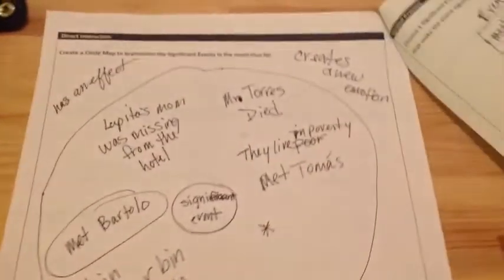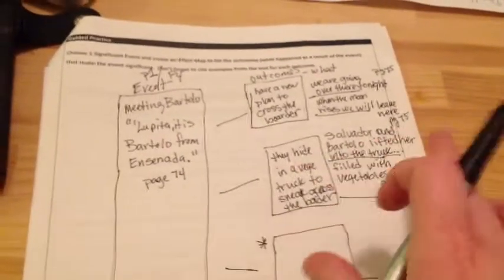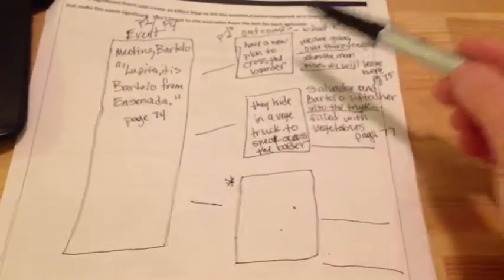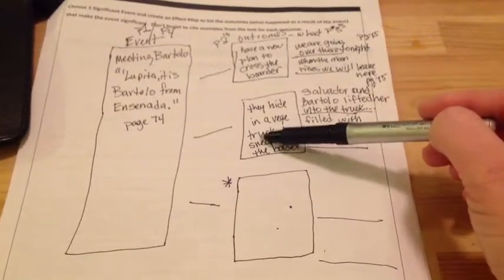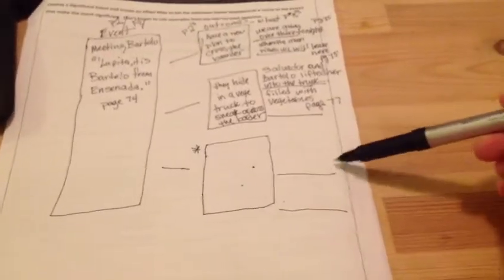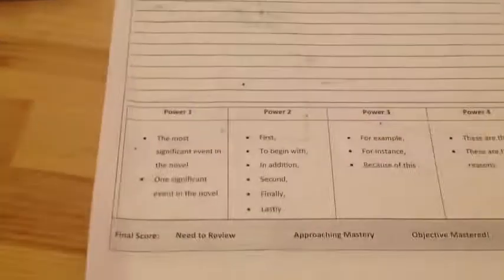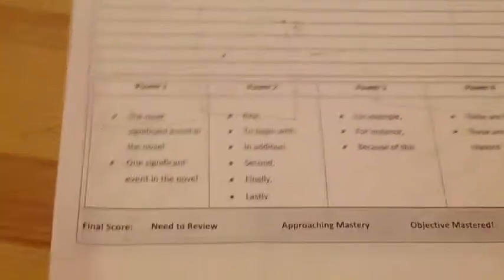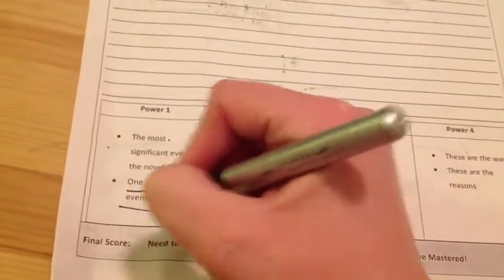Res to Lit 7 Part 2